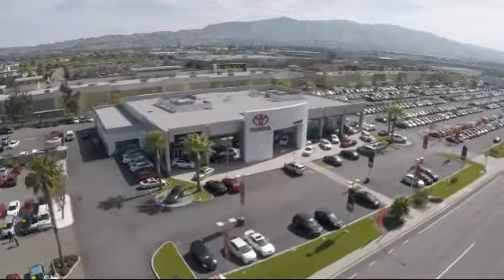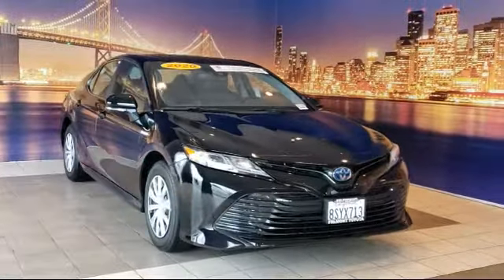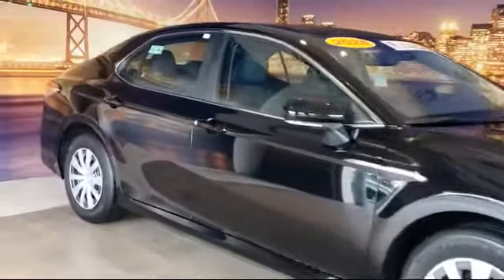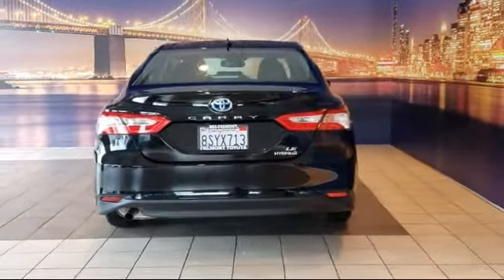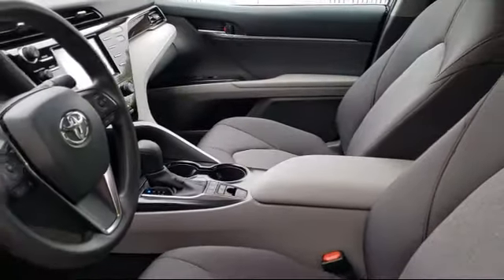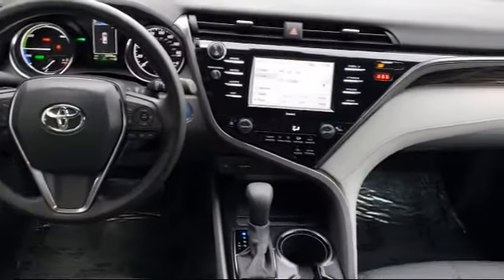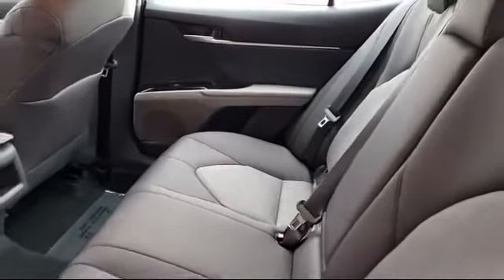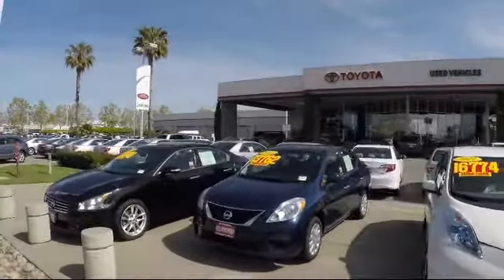2020 Toyota Camry Hybrid LE Sedan Hayward Newark San Jose Oakland Pleasanton Union City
2020 Toyota Camry Hybrid LE Sedan Stock Number: T8785 Vin:4T1L31AK5LU544500.

Fremont Toyota
5851 Cushing Parkway